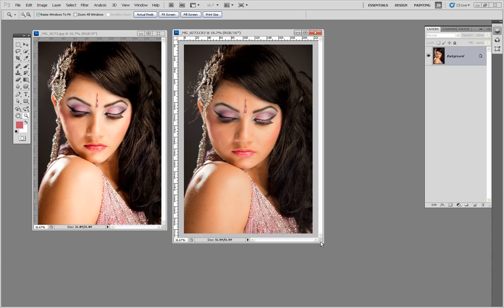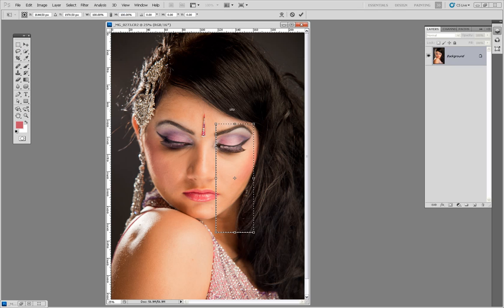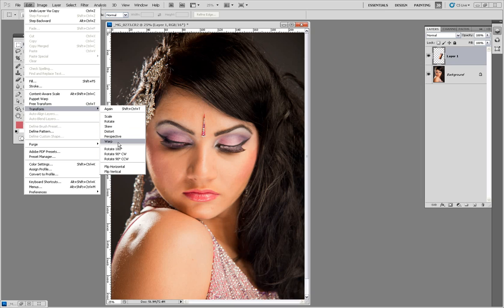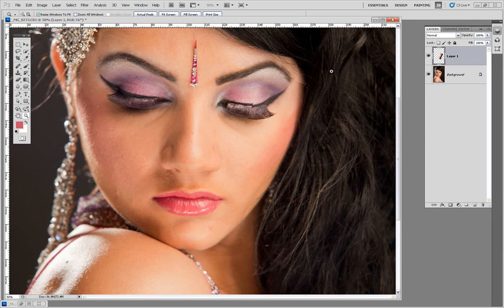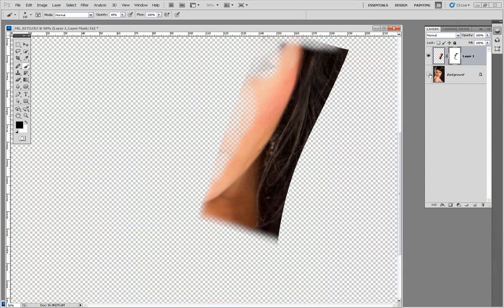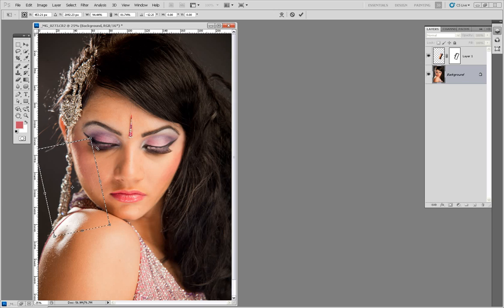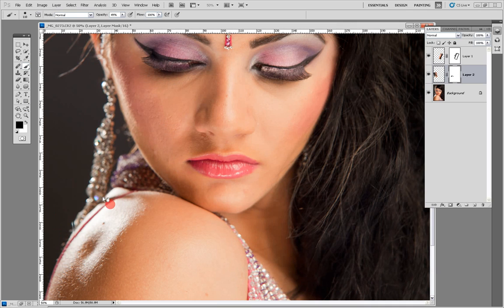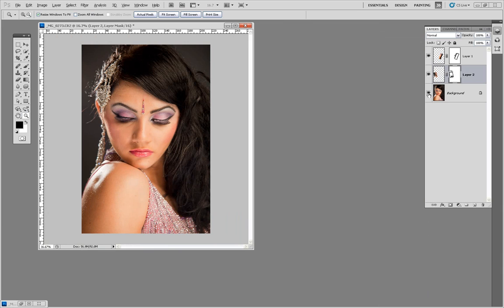Face & Body Shapeing